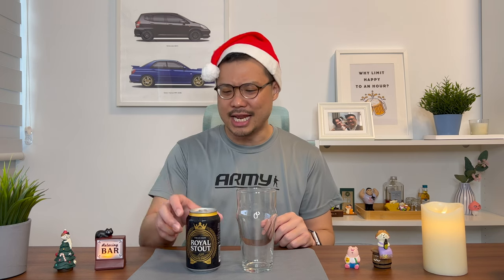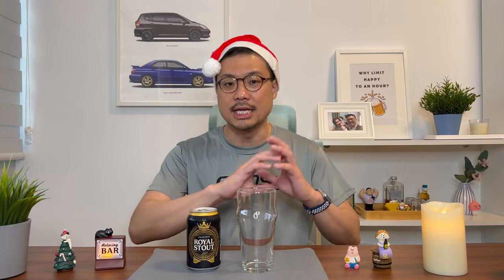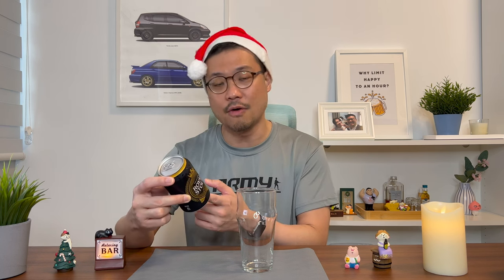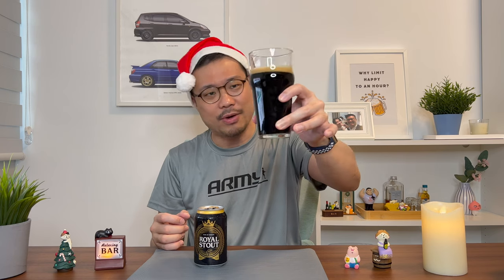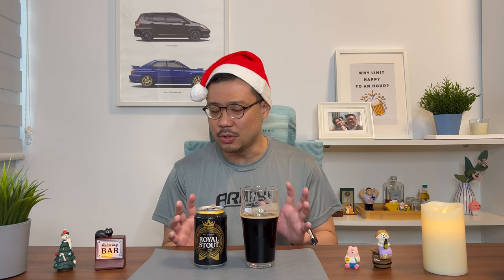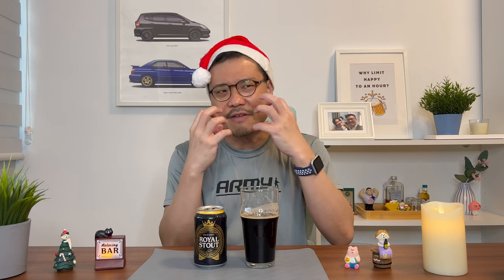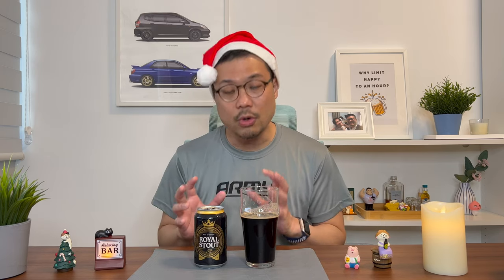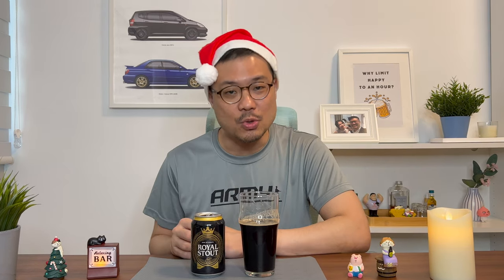Royal Stout - Honest Review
Royal Stout review from a certified alcohol expert! Check out my taste test to see how this budget stout tastes! Do note that this video is a personal opinion to be used as a guide and not a standard.